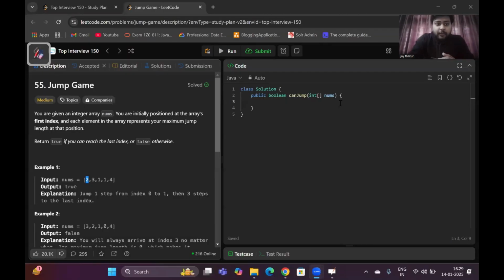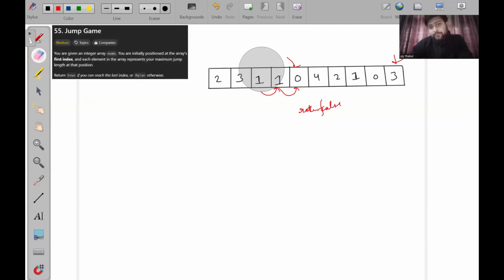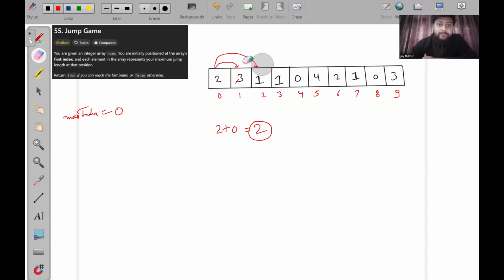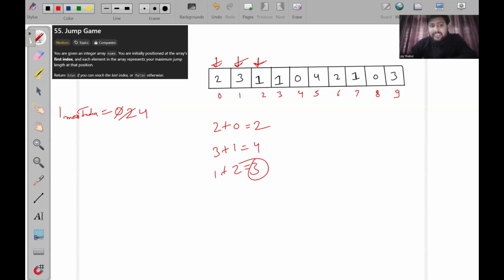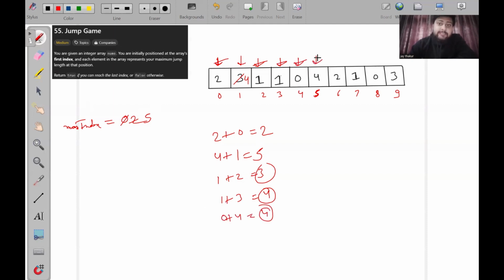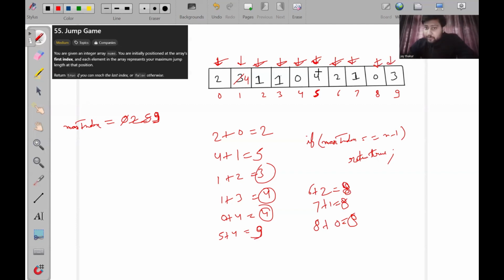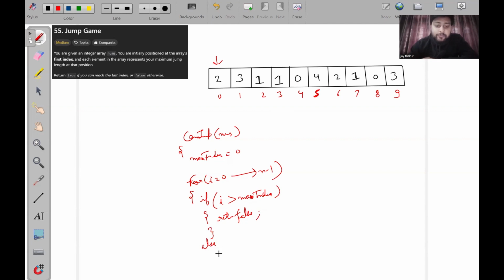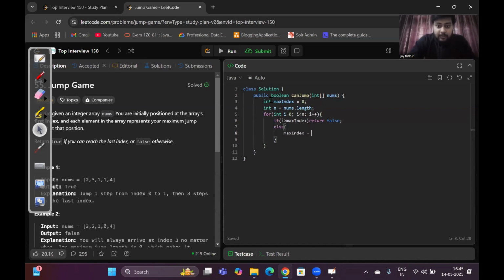Jump Game | LeetCode - 55